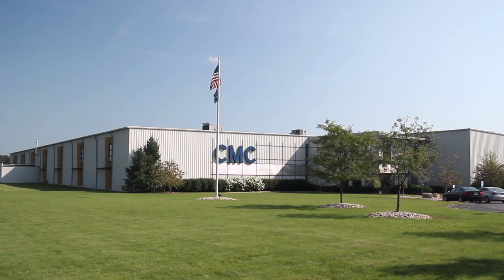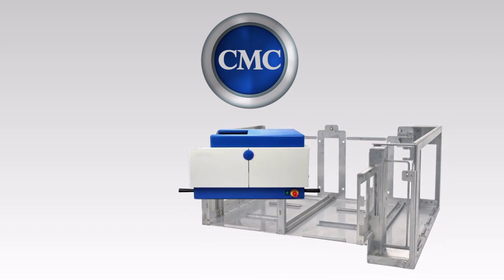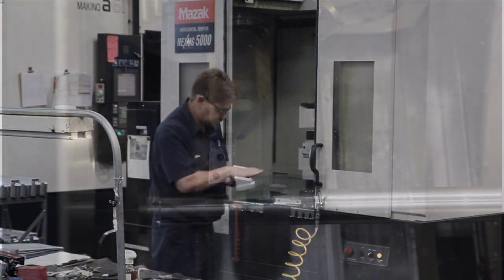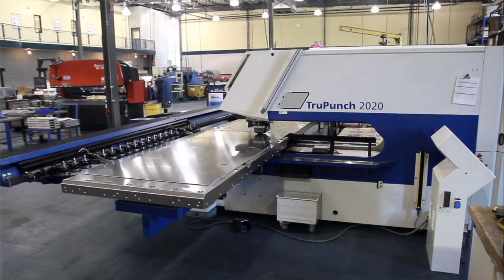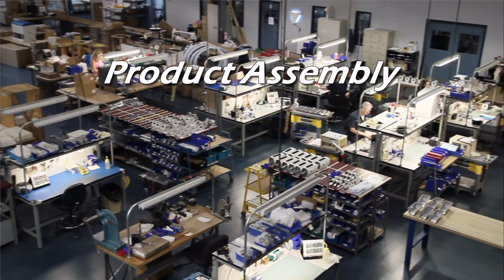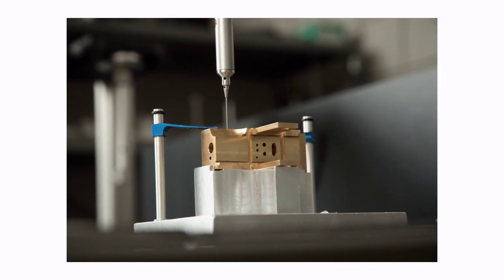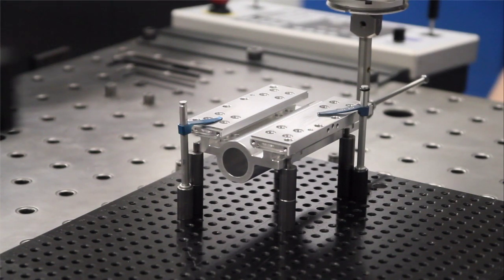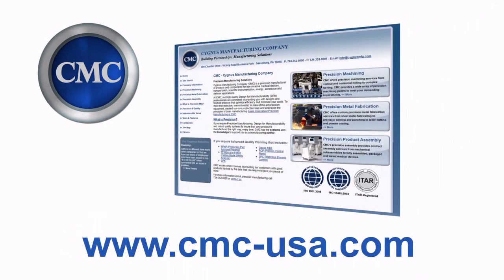Precision Manufacturing -- Machining, Fabrication, and Product Assembly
Cygnus Manufacturing Company (CMC) is a precision manufacturer of products and components for non-invasive medical devices, transportation, scientific instrumentation, energy, aerospace and defense applications.

At CMC, precision manufacturing delivers you with designs and finished products that optimize efficiency and minimize your costs. To meet that objective, we've invested in state-of-the-art precision equipment, created our own production lines and embraced the principles of Lean manufacturing

Take a video tour of our comopany and see why CMC is precision manufacturing.